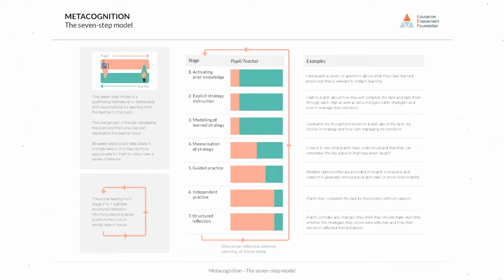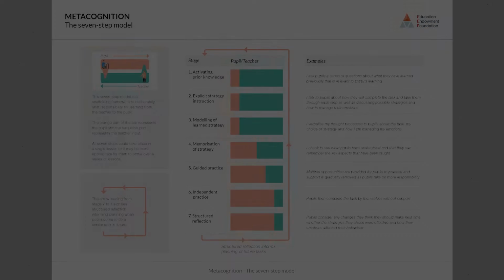Applying the seven-step model to support independent learning: Secondary schools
In this ​‘Voices from the Classroom’ video, Julie Kettlewell – Psychology Teacher and Assistant Director at Huntingdon Research School – explains how she uses the ‘seven-step model’ to support pupils’ independent learning.